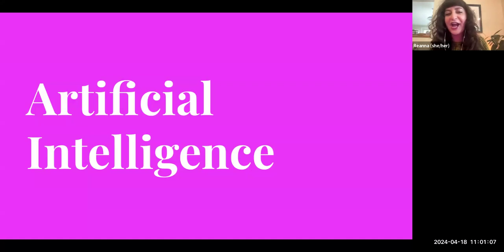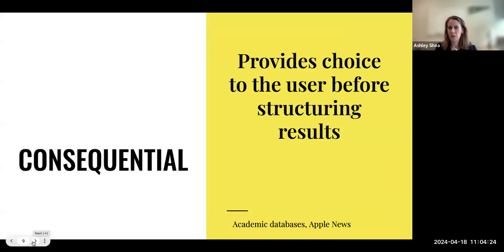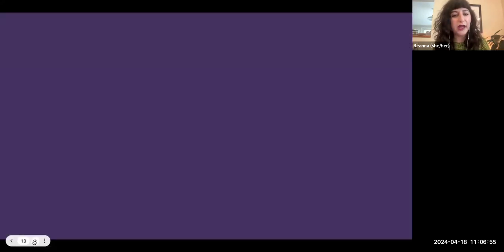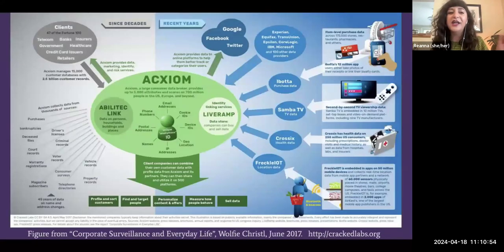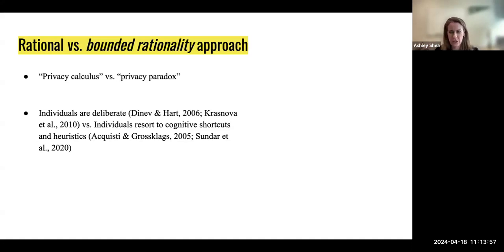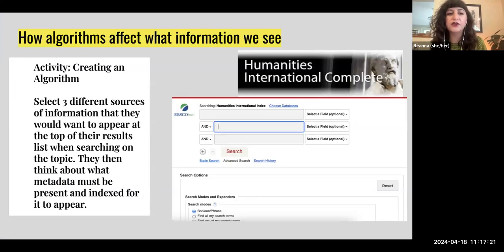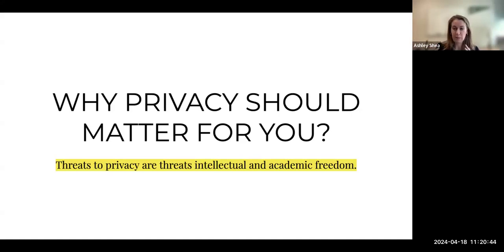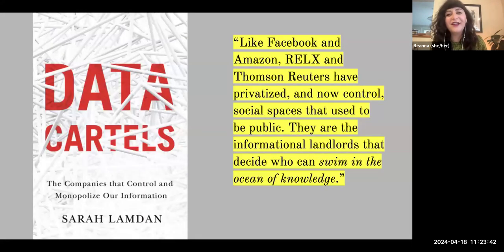Digital Privacy as Bedrock for Critical Information Literacy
Presenter: Ashley Shea with Reanna Esmail